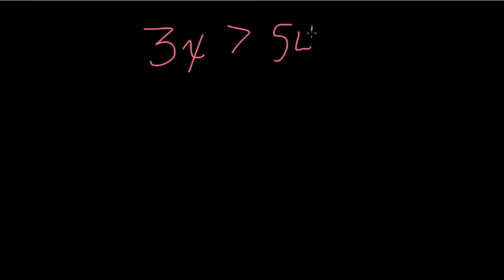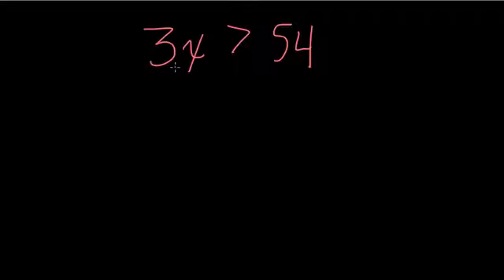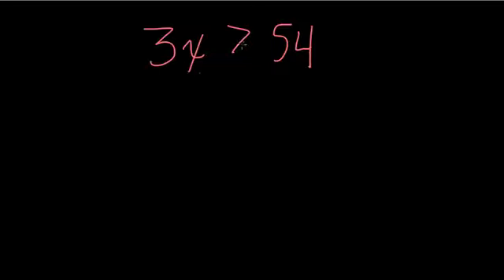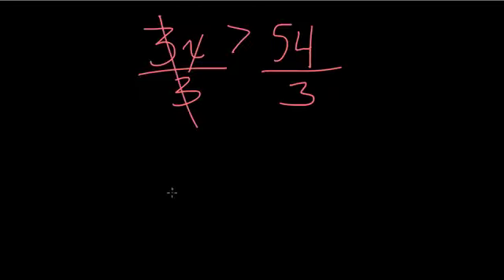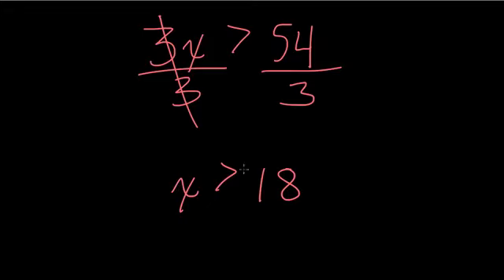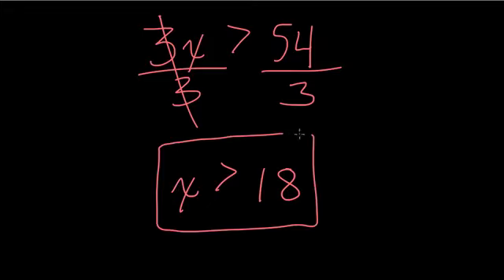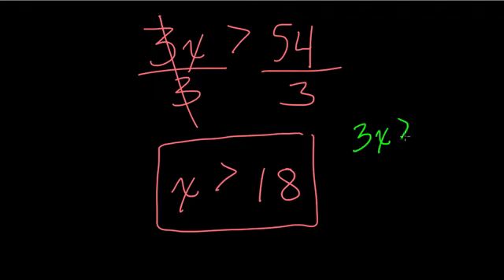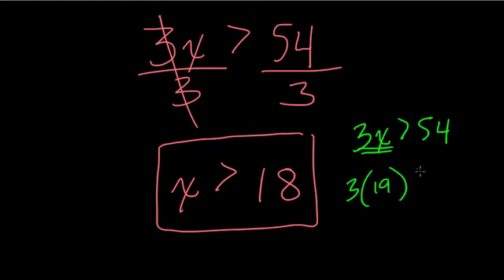Quick inequality - #27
quick example of an inequality